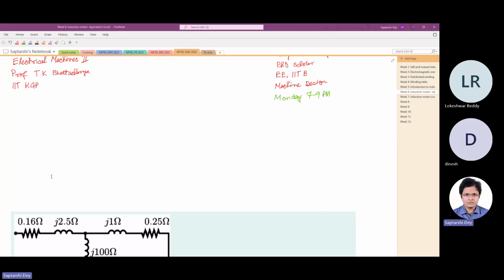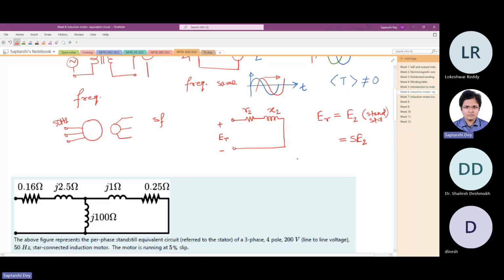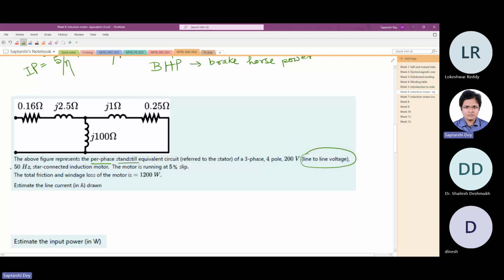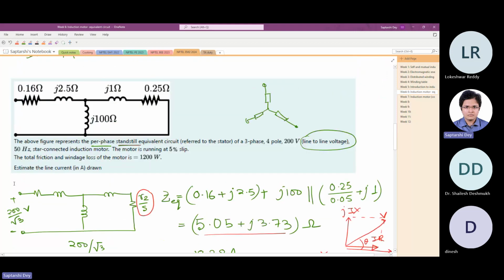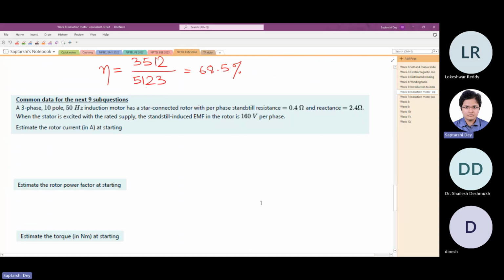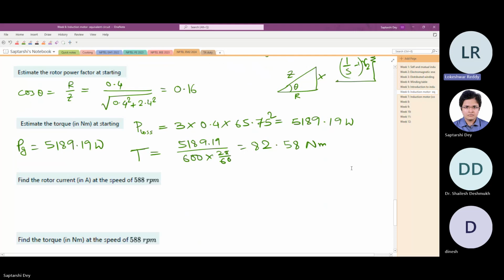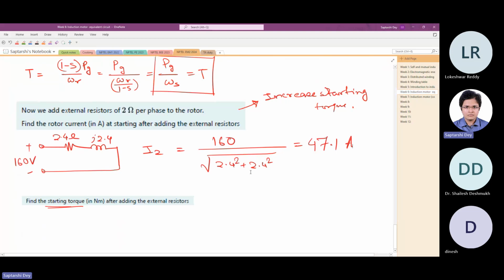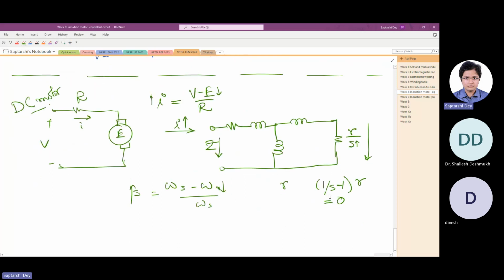Week 6: Induction motor - equivalent circuit